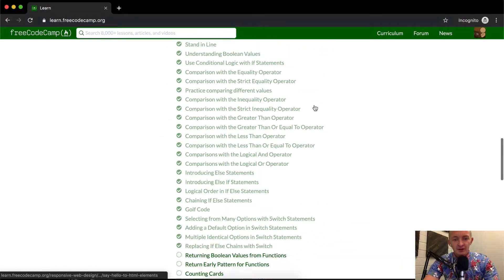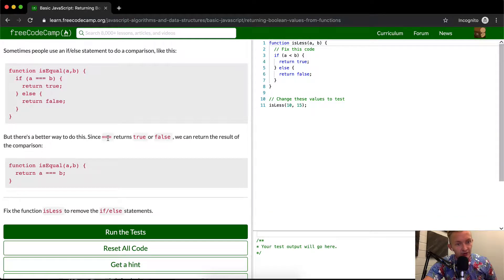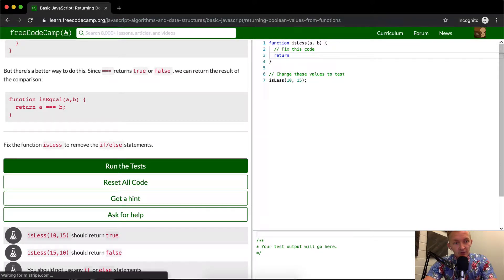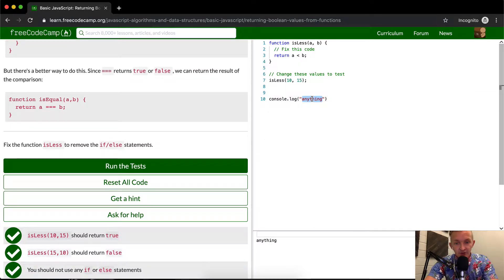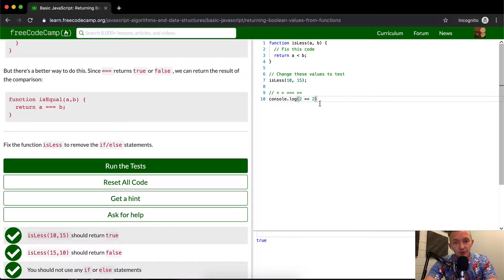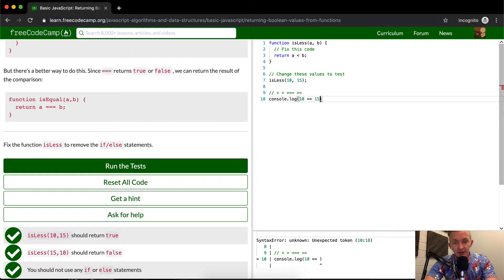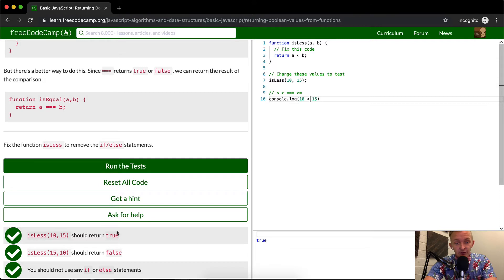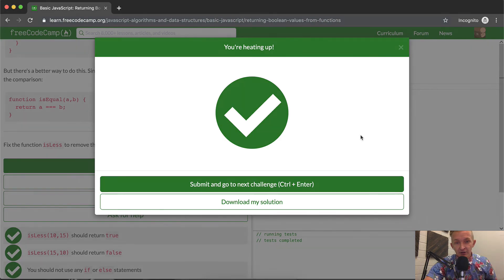Returning Boolean Values from Functions - Free Code Camp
In this tutorial we try returning boolean values from functions as part of a series on basic JavaScript tutorial. Enjoy!